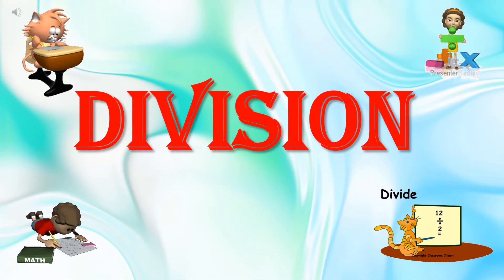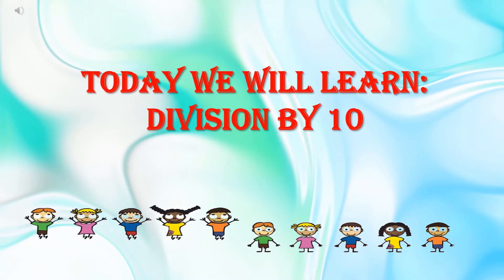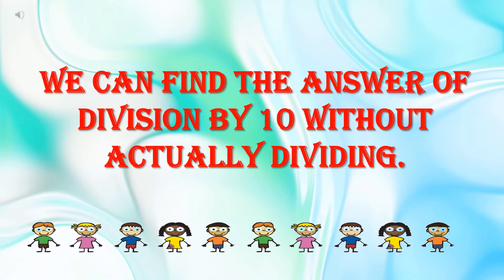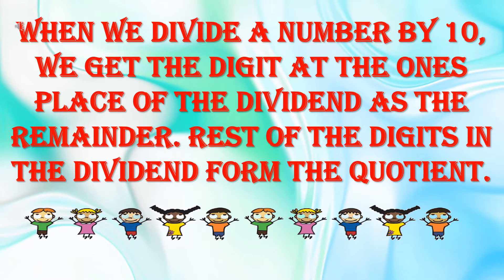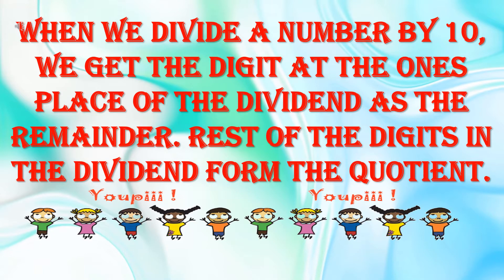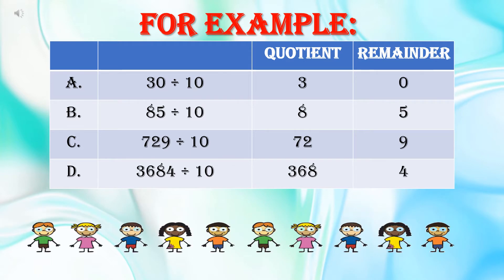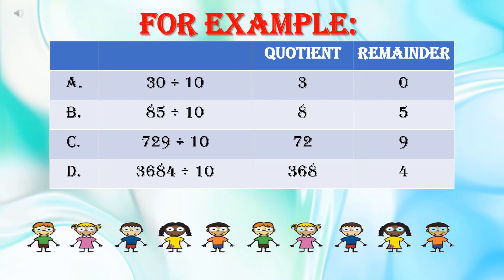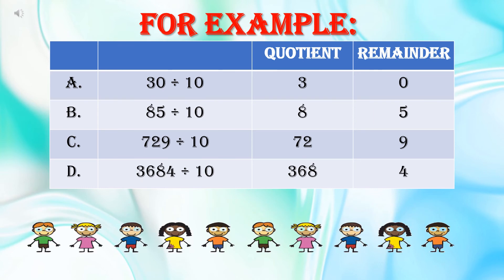Class 3 Division 7 video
Learn division by 10.